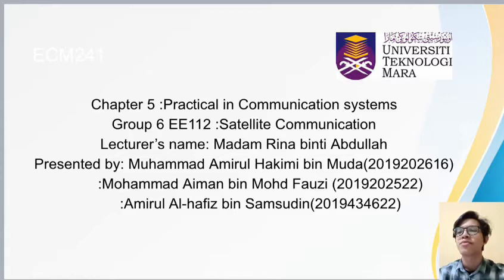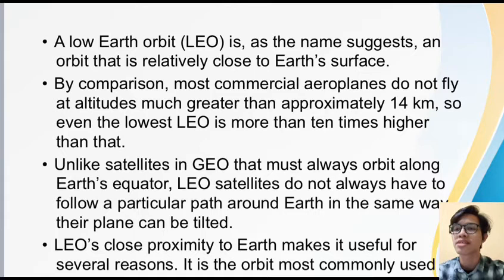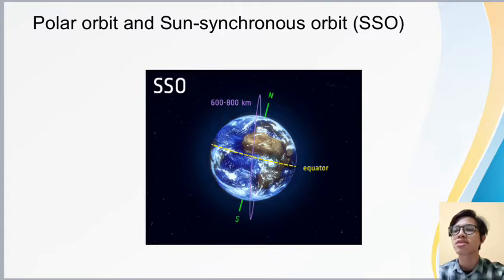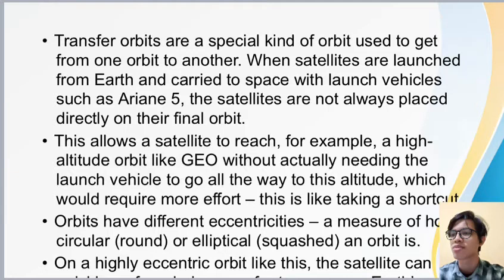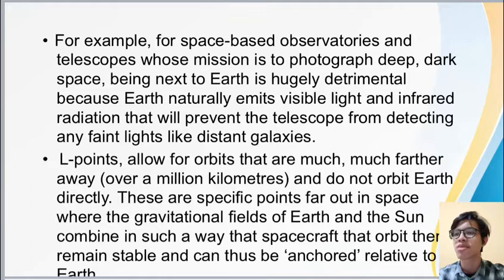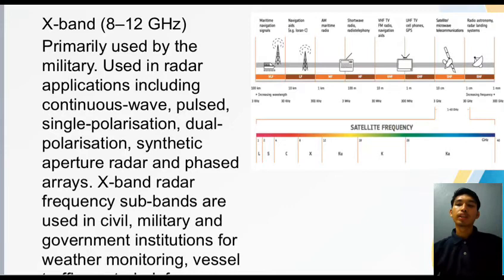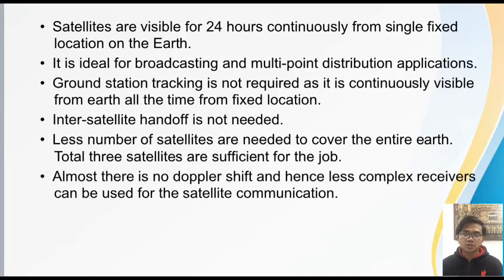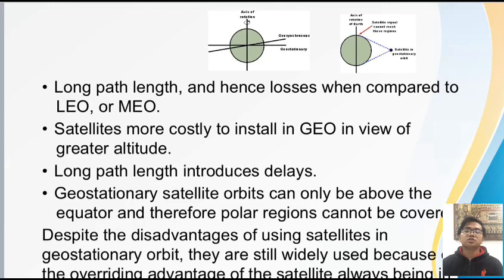ECM241_chapter5_GROUP6